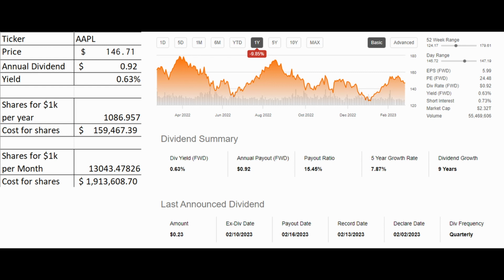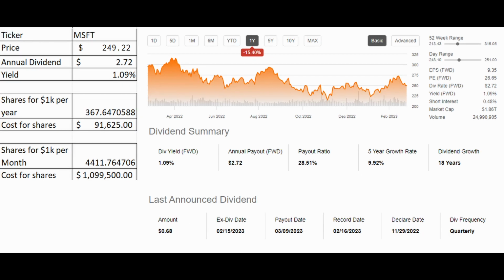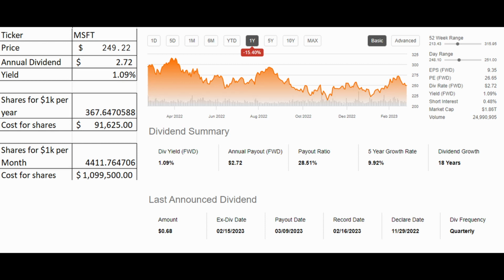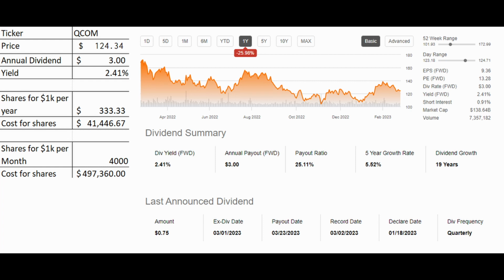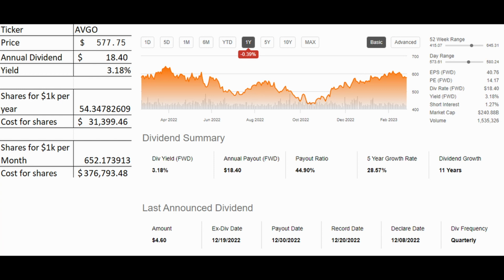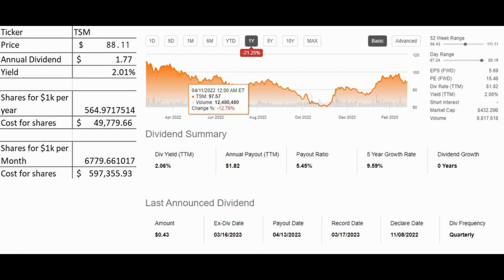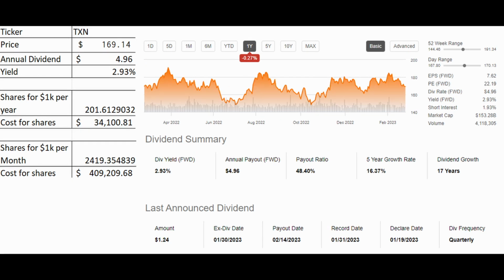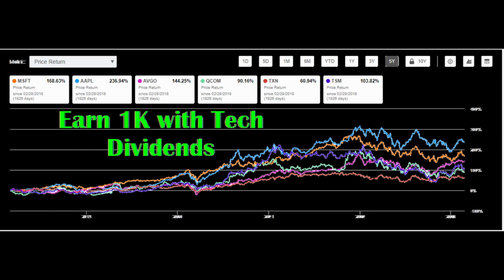How much do you need to earn $1000 in dividends per month/year from some of your favorite ETF's?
This video  gives the numbers for how much you need to earn $1k per month or year in dividends from some of the biggest tech stocks that pay a meaningful dividend.